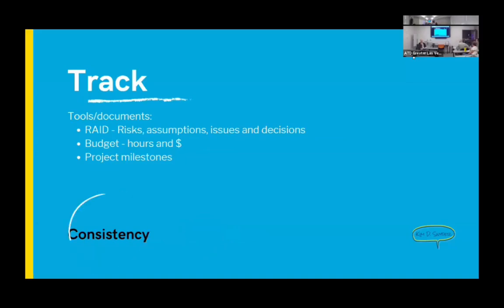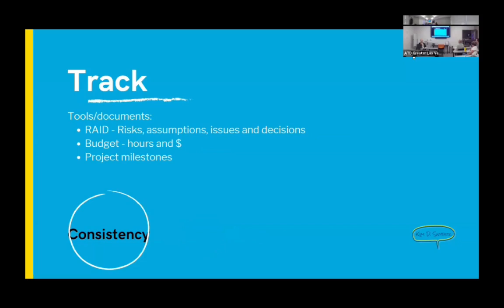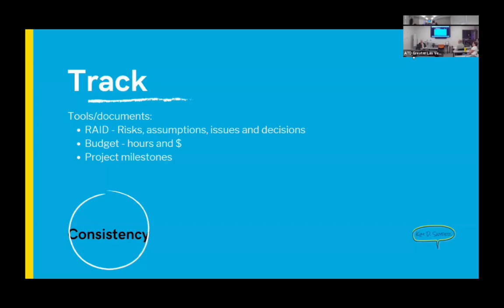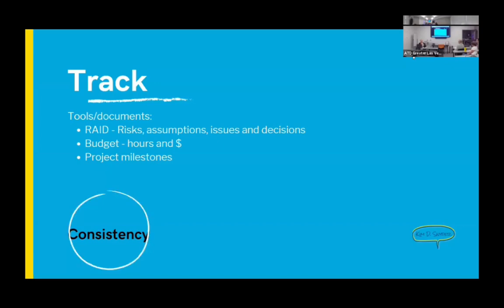10-17-2025 (3 of 5): Step 2 TRACK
Practical examples of tracking project realities like holidays, bandwidth, and budgets.